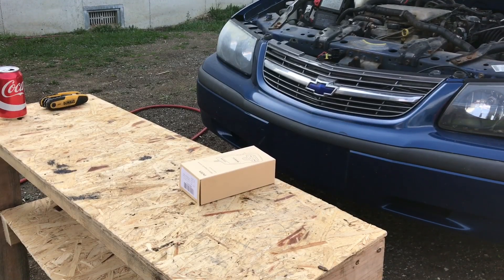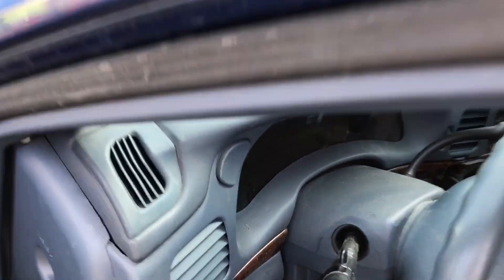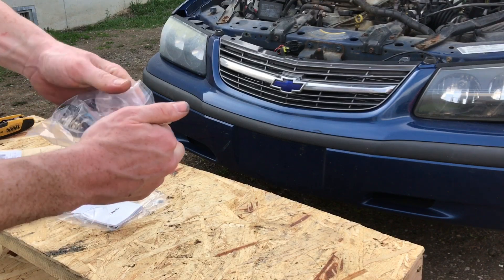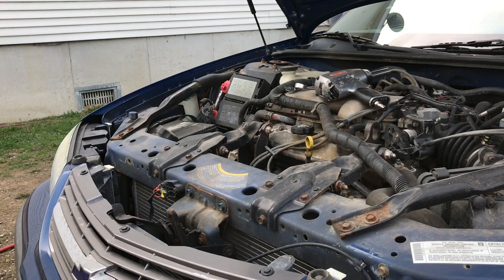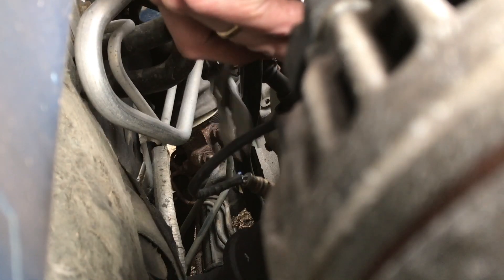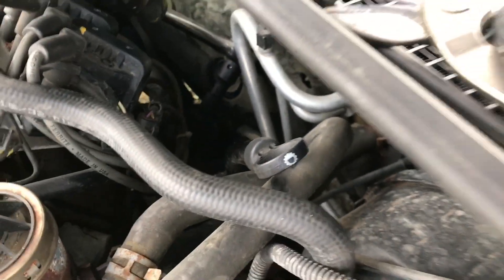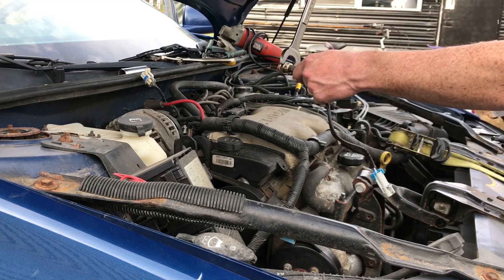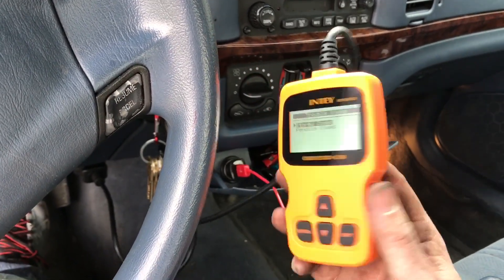O2 Sensor Impala Full Install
Price Quantity Total Remove
2003 CHEVROLET IMPALA 3.4L

Product Function
1.Reads & clears trouble code: generic codes, pending codes , manufacturer's specific codes
2,Clear codes
3.Reads live data stream
4.Displays I/M readiness Status
5.Detects Freeze Frame Information
6.Retrieves vehicle information (VIN,CIN and CVN)

2003 CHEVROLET IMPALA 3.4L V6
Click to Jump to This Part Listing in the Part CatalogExhaust & Emission : Oxygen (O2) Sensor
BOSCH 13444 Heated; Wires: 4; Length (in): 16.5 Bosch Engineered Oxygen Sensor
Downstream
An Oxygen Sensor Socket / Wrench can make removal and installation of this part easier.
Manufacturers recommend replacing O2 sensors in pairs (both Upstream or both Downstream). An older, slower sensor can cause an imbalance in the engine management system, leading to poor fuel economy and possible damage to the catalytic converter.